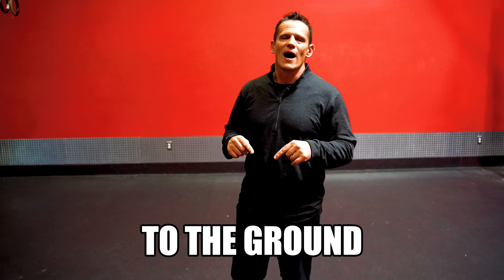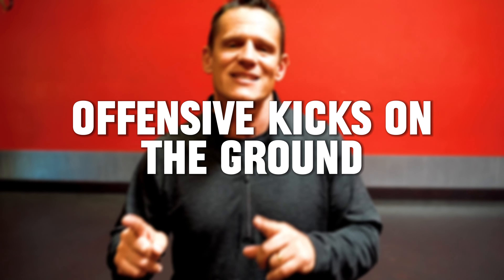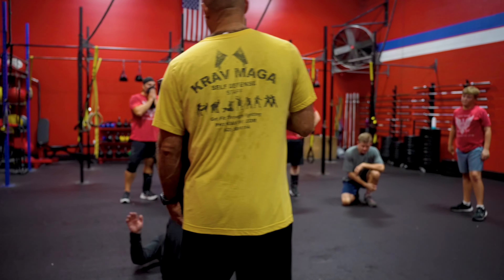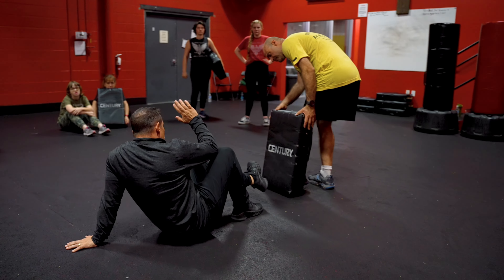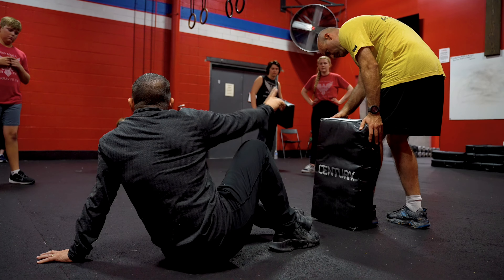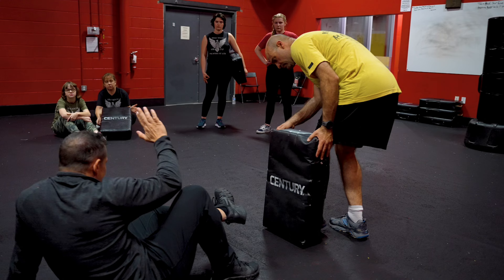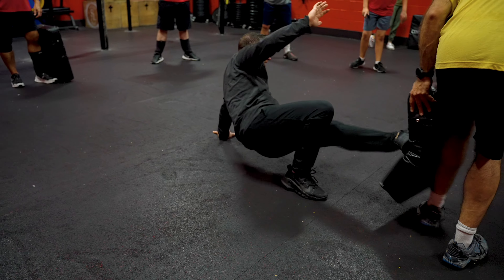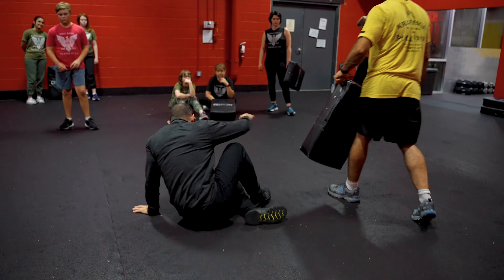This Kick STOPS All Threats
In this video, I share with you a powerful kick that stops your attacker even when you're down on the ground. With this move, you use your legs to push your attacker away from you and create enough distance to get back on your feet. It's important to practice this move regularly so that you're prepared to use it if you ever need to defend yourself in this kind of situation.